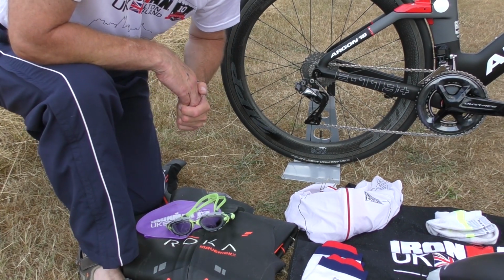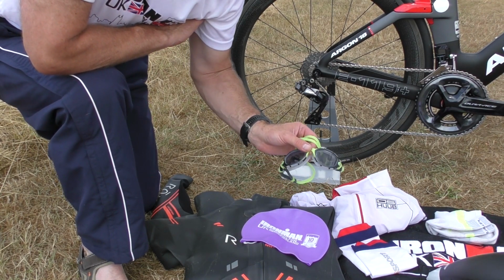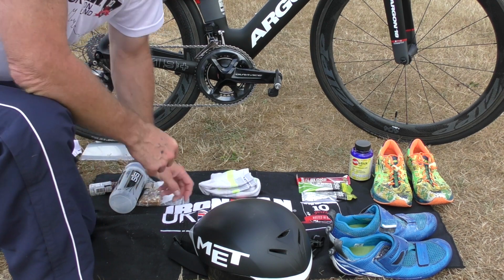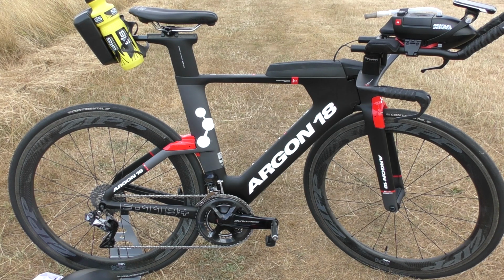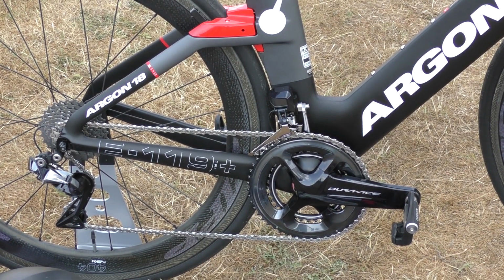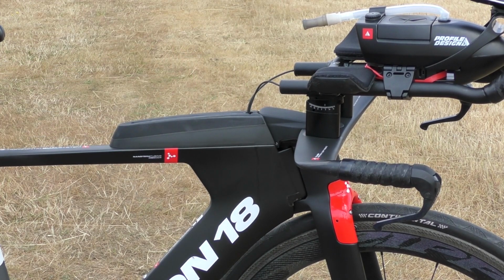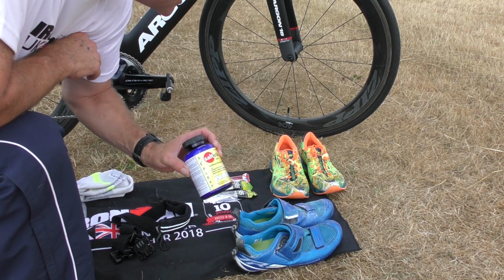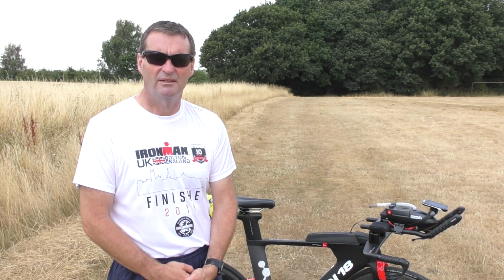Ironman UK - Bolton 2018 Kit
The kit that Real Life Reviews used to complete Ironman Uk - Bolton 2018.
Real Life Reviews gets a small percentage of your spend which helps keep the channel going.